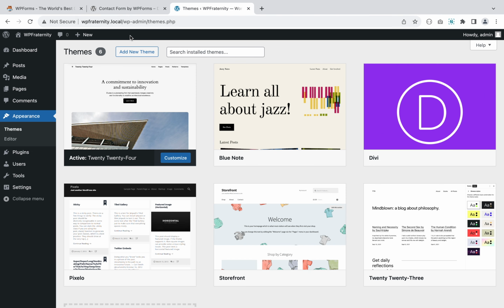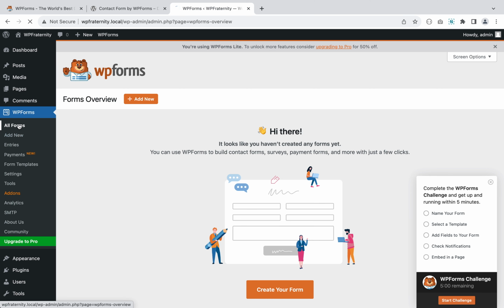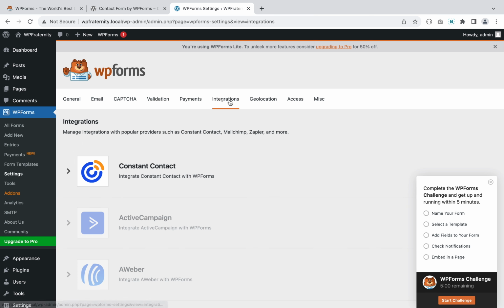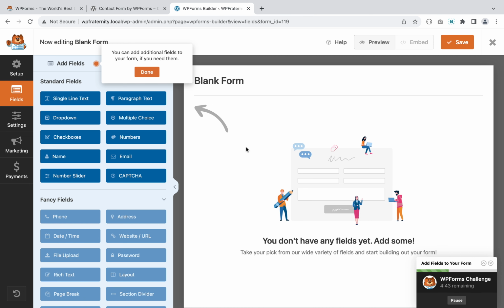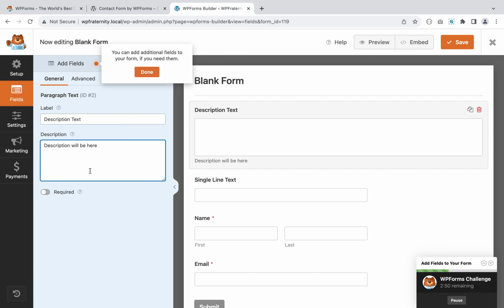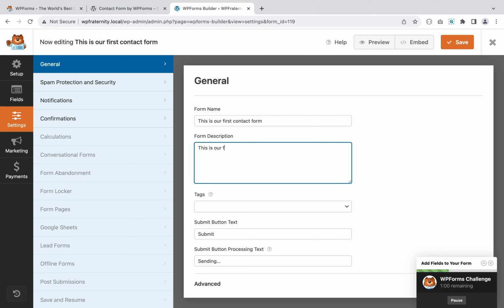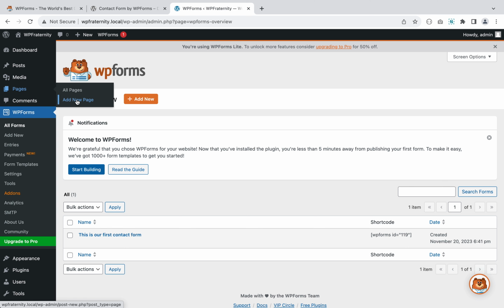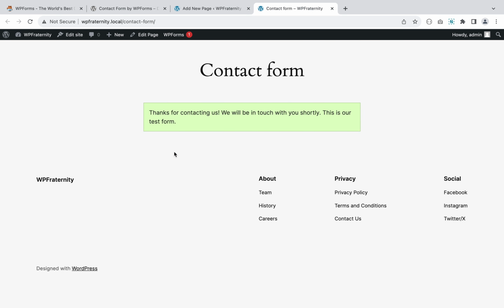How to Create a Contact Form in WordPress for free using the WPForms plugin | Complete Overview 2023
A contact form is an excellent way to gather information from visitors to your WordPress website. Whether you want to capture orders, survey responses, or job applications, adding a WordPress contact form is an effective way for website visitors to contact and interact with you and your brand online. In this video, I have shown you how to add a contact form to your WordPress website (step by step).

ℹ️ About WPFraternity: Elevate Your WordPress Journey through Tips-Tricks and Tutorials.

Empowering WP Enthusiasts with WordPress Magic! 🎩✨ | Our main goal is to break down the complex functionality to make it simpler to make it understand better and get the best out of the products. Unlock the full potential with video tutorials, tips, and news 📺🔗 | Your go-to destination for top-notch WordPress guidance to learn, build and lead📚 | Join the WPFraternity family today! 🤝🌐

Proud Contributors of 2 FREE WP.org Plugins 🌟

Improve your reader's experience by showing the estimated blog reading time with an interactive progress bar